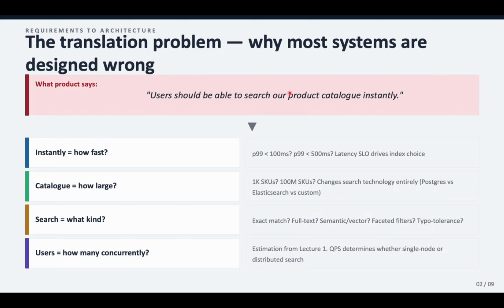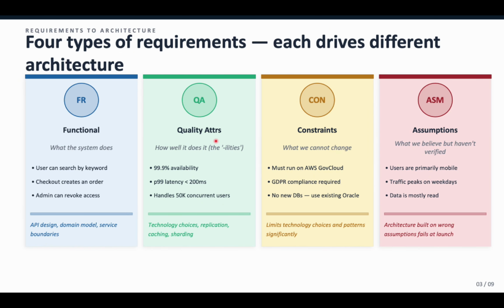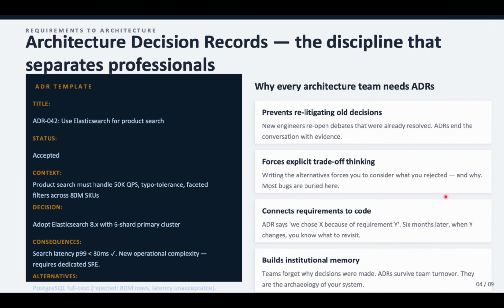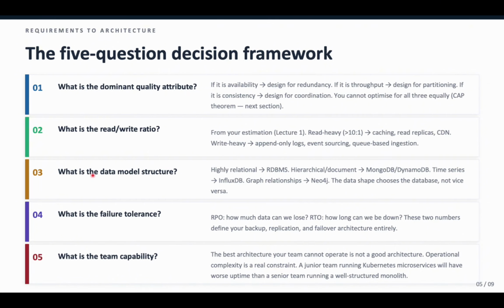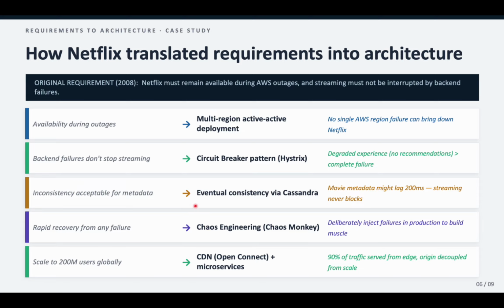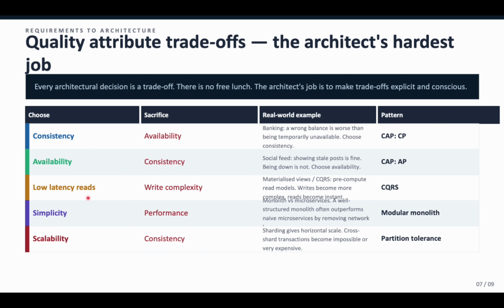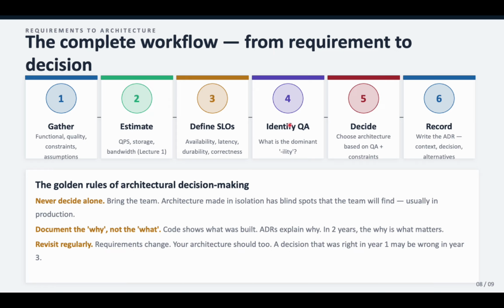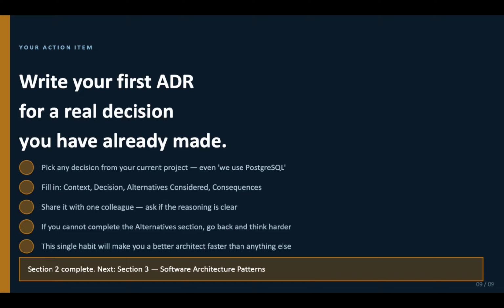How to Convert Requirements into Software Architecture | SLI, SLO, SLA & ADR Explained with Example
Master the art of converting software requirements into
a solid architecture! In this 30-minute hands-on tutorial,
you'll learn:

🔹 How to translate requirements into architecture decisions
🔹 SLI (Service Level Indicators) — what to measure
🔹 SLO (Service Level Objectives) — targets to meet
🔹 SLA (Service Level Agreements) — commitments to clients
🔹 How to write ADR (Architecture Decision Records)
🔹 Live real-world example walkthrough

Whether you're a software engineer, architect, or tech lead —
this video gives you a practical, repeatable framework
used by professionals at top tech companies.

Design Patterns

Architectural Patterns